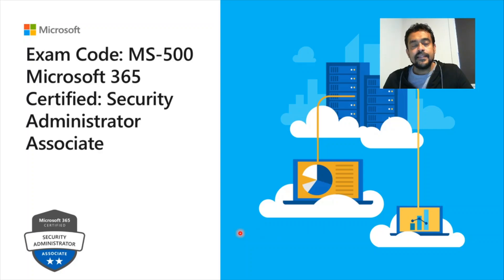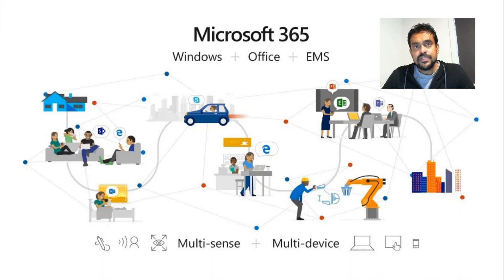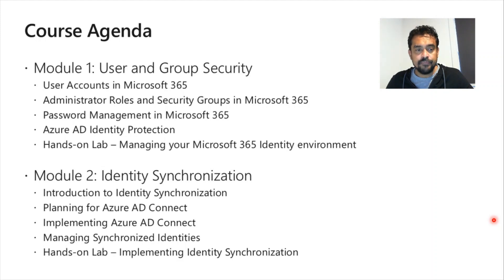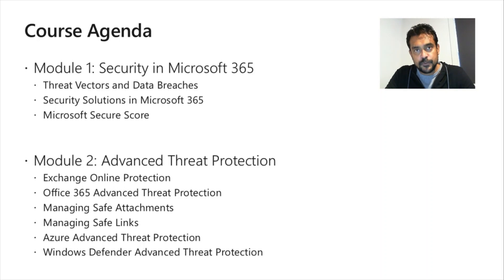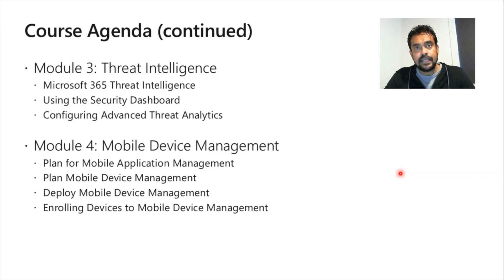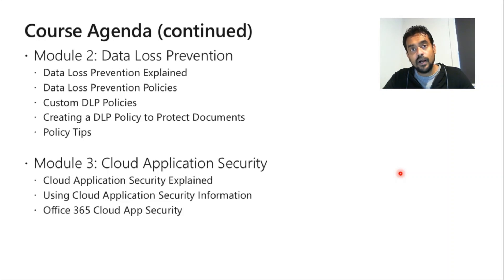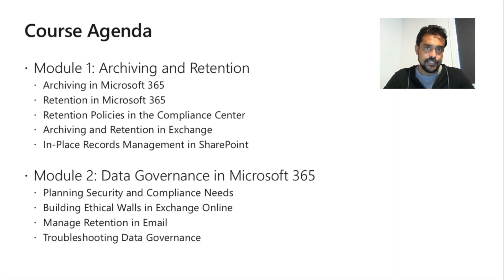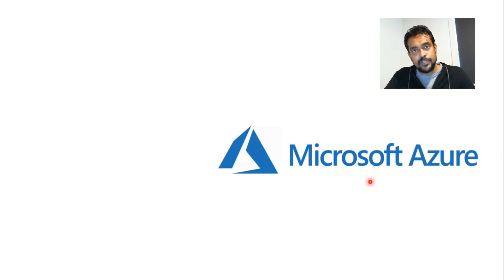Microsoft 365 Security Administrator - Introduction | MS-500 Professional certificate overview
Microsoft 365 Certified: Security Administrator Associate
Exam Code: MS-500
Microsoft 365 Certified Enterprise Administrator Expert

MS-500.1x- Managing Microsoft 365 Identity and Access
Module 1: User and Group Security
User Accounts in Microsoft 365
Administrator Roles and Security Groups in Microsoft 365
Password Management in Microsoft 365
Azure AD Identity Protection
Hands-on Lab – Managing your Microsoft 365 Identity environment

Module 2: Identity Synchronization
Introduction to Identity Synchronization
Planning for Azure AD Connect
Implementing Azure AD Connect
Managing Synchronized Identities
Hands-on Lab – Implementing Identity Synchronization

Module 3: Federated Identities
Introduction to Federated Identities
Planning an ADFS Deployment
Implementing ADFS

Module 4: Access Management
Conditional Access
Managing Device Access
Role Based Access Control (RBAC)
Solutions for External Access

MS-500.2x-Implementing Microsoft 365 Threat Protection
Module 1: Security in Microsoft 365
Threat Vectors and Data Breaches
Security Solutions in Microsoft 365
Microsoft Secure Score

Module 2: Advanced Threat Protection
Exchange Online Protection
Office 365 Advanced Threat Protection
Managing Safe Attachments
Managing Safe Links
Azure Advanced Threat Protection
Windows Defender Advanced Threat Protection

Module 3: Threat Intelligence
Microsoft 365 Threat Intelligence
Using the Security Dashboard
Configuring Advanced Threat Analytics

Module 4: Mobile Device Management
Plan for Mobile Application Management
Plan Mobile Device Management
Deploy Mobile Device Management
Enrolling Devices to Mobile Device Management

Module 2: Data Loss Prevention
Data Loss Prevention Explained
Data Loss Prevention Policies
Custom DLP Policies
Creating a DLP Policy to Protect Documents
Policy Tips

Module 3: Cloud Application Security
Cloud Application Security Explained
Using Cloud Application Security Information
Office 365 Cloud App Security

MS500.4x-Administering Microsoft 365 Built-in Compliance
Module 1: Archiving and Retention
Archiving in Microsoft 365
Retention in Microsoft 365
Retention Policies in the Compliance Center
Archiving and Retention in Exchange
In-Place Records Management in SharePoint

Module 2: Data Governance in Microsoft 365
Planning Security and Compliance Needs
Building Ethical Walls in Exchange Online
Manage Retention in Email
Troubleshooting Data Governance

Module 3: Managing Search and Investigation
Search for Content in the Security and Compliance Center
Audit Log Investigations
Advanced eDiscovery

MS 500 Microsoft 365 Security Administrator  Video List

Microsoft 365 Security Administrator - Episode 3 | Azure AD Identity Protection - Microsoft 365 Security Administrator - Episode 3 | Azure AD Identity Protection